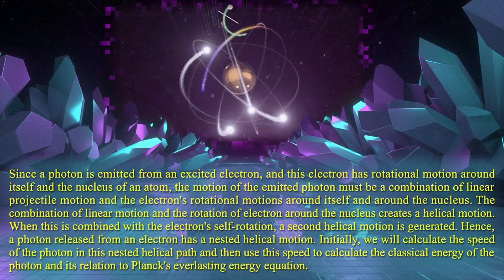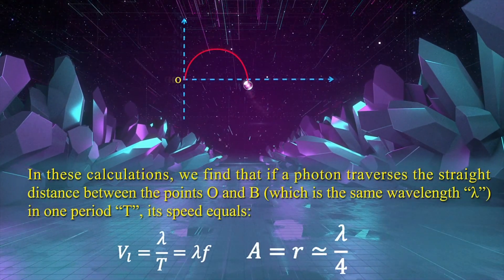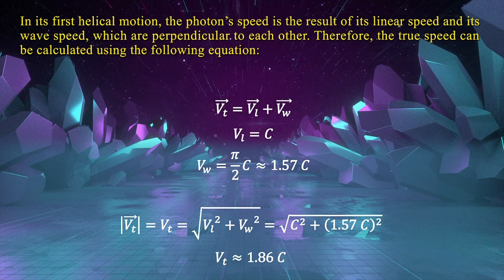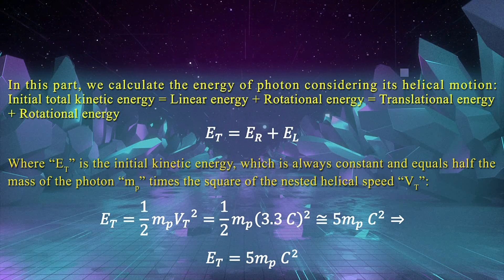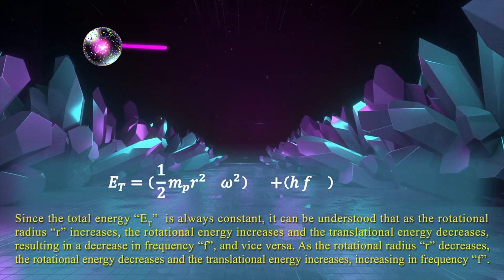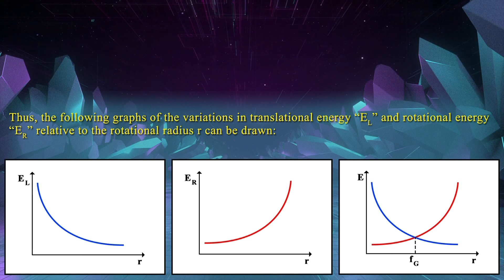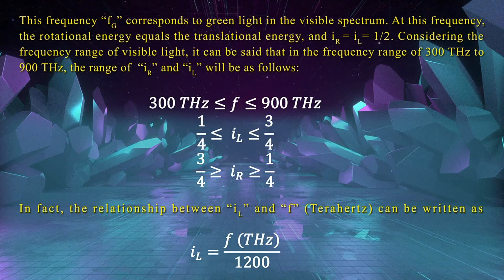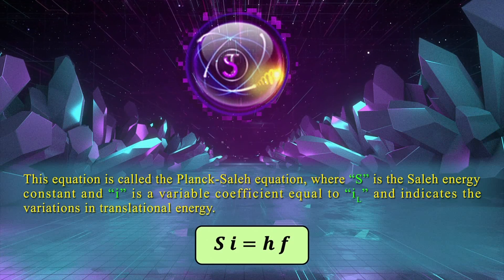Planck-Saleh Energy Equation